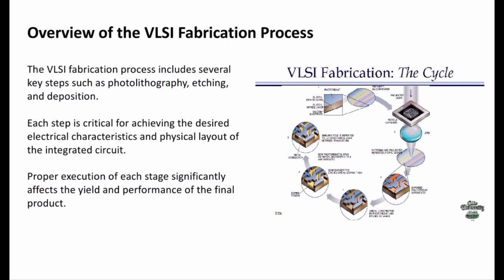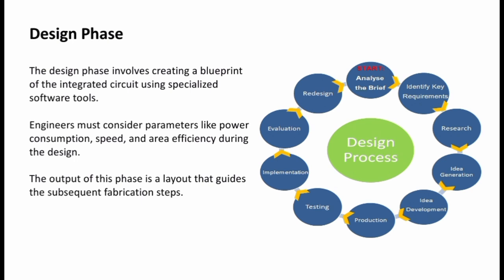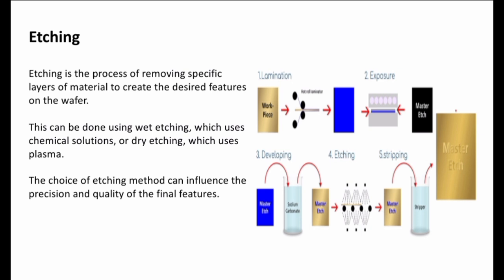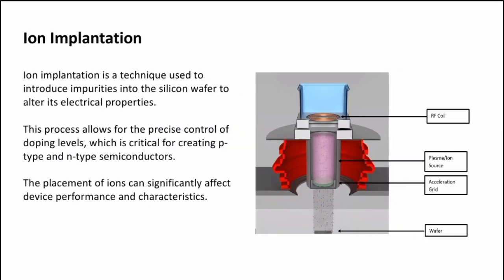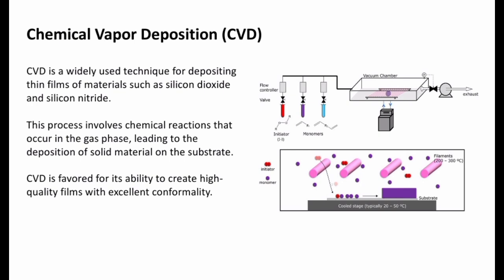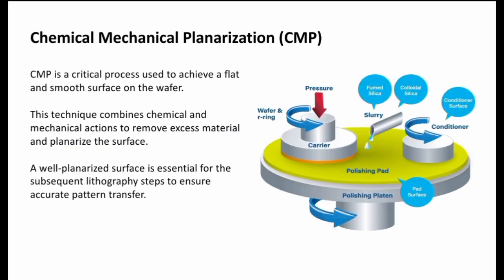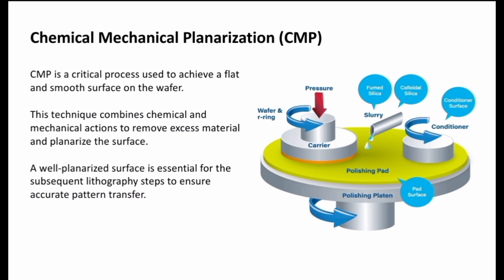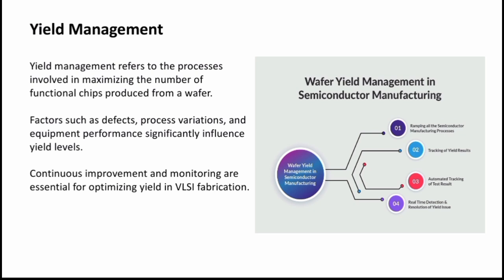Fabrication in VLSI